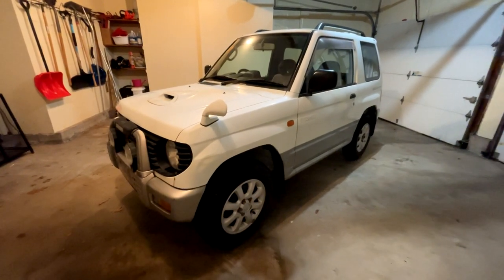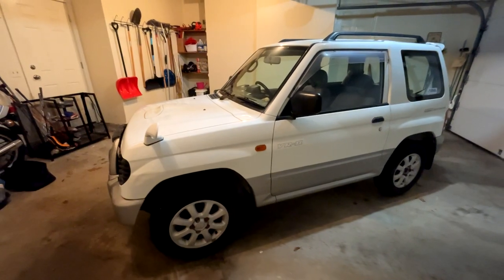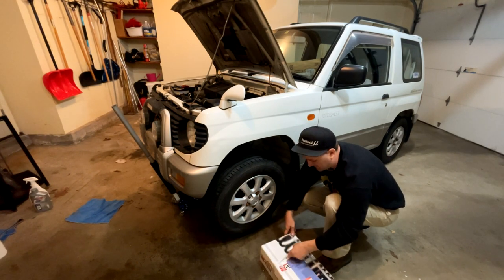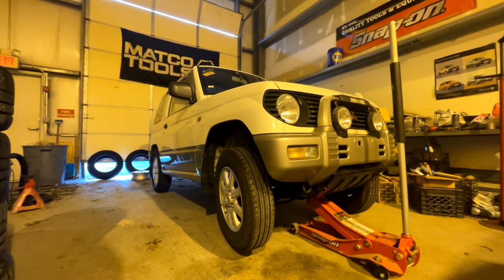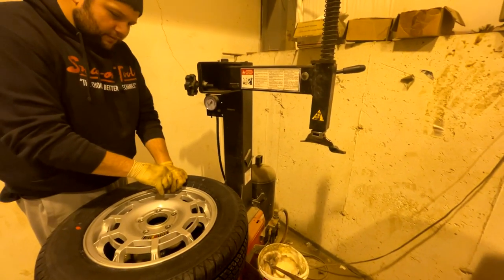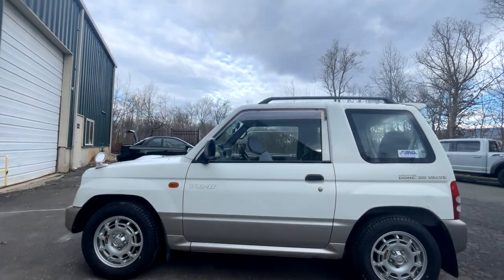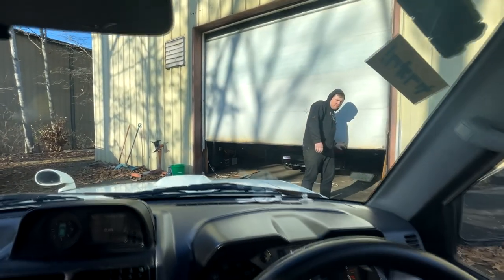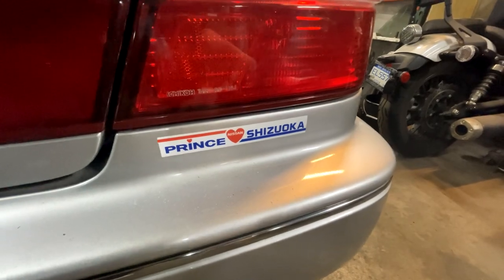FIRST OFFICIAL SHOP VEHICLE!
First mods to the Pajero Mini!!